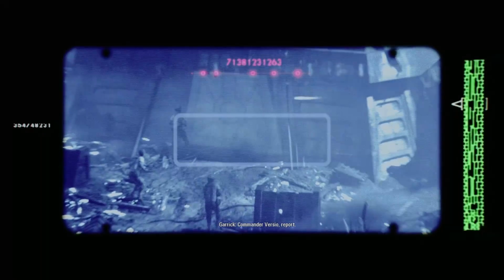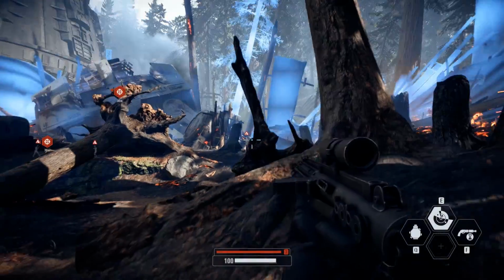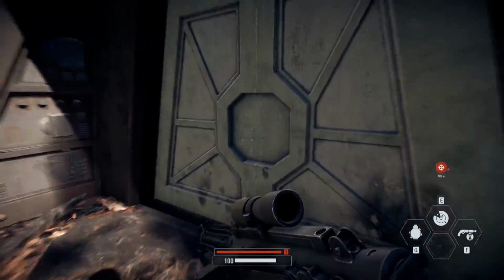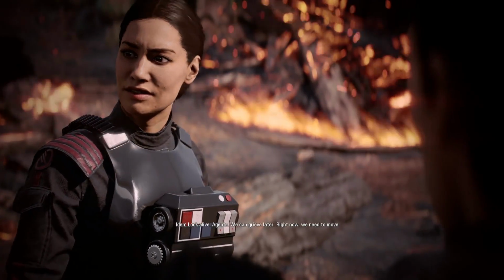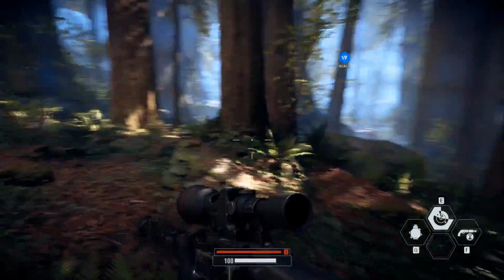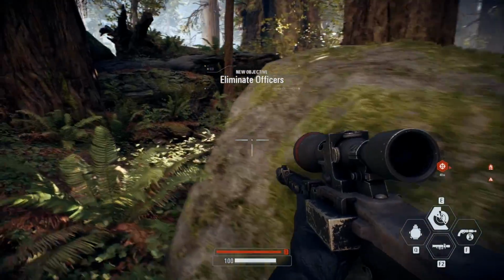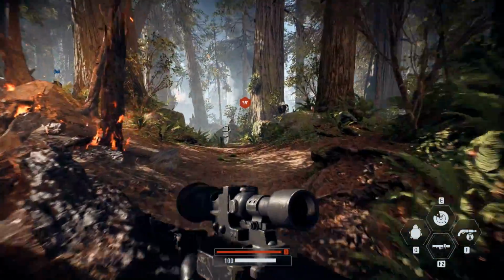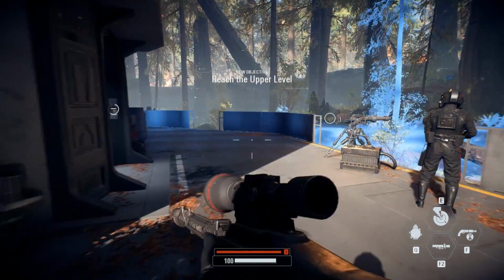The Battle of Endor Mission 1 | Star Wars Battlefront 2 Part 3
We test our abilities on the ground for this new mission on Endor and discover some interesting news. I can hit targets that are usually not moving.. Most of the time.

Thanks for checking out my videos!  If you like them, go to my other sites where I say a bunch of nonsense:

xoxo
Kat